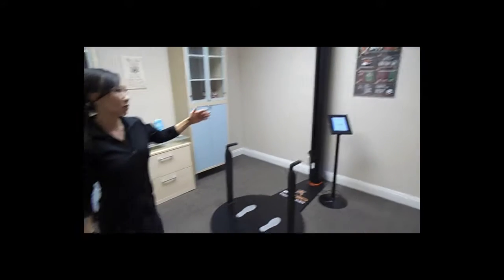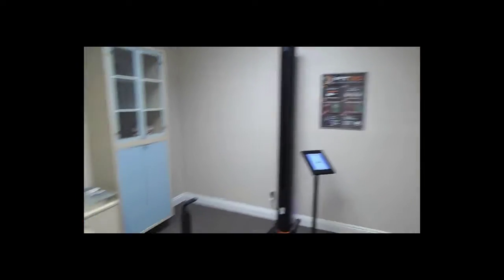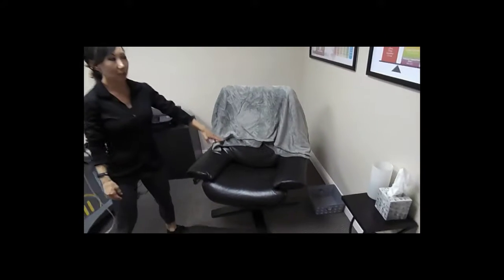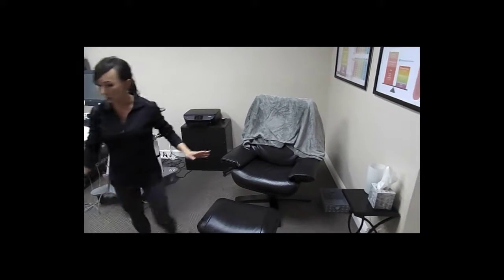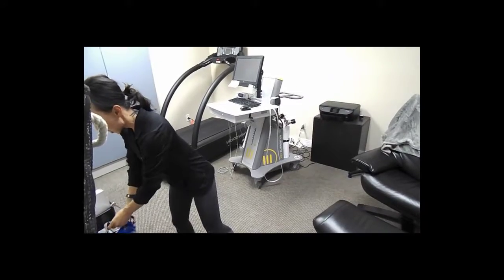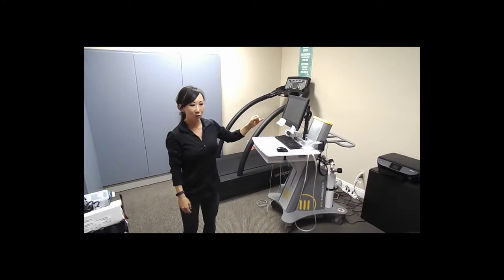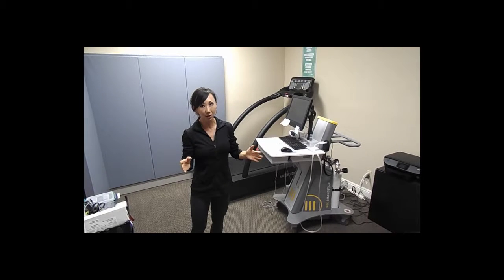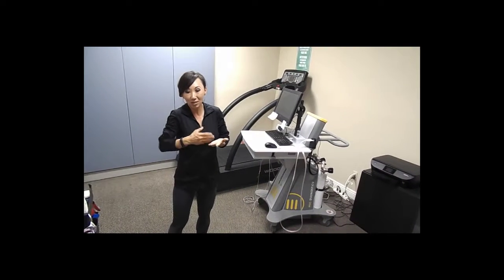Want to know your body fat %? How much muscle you have? Bone strength? Well now you can...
Survival is a funny thing, everybody is different from a physical, physiological and psychological perspective, which means that not everything works for everybody all of the time. This is especially true when it comes to body composition and how well placed you are to survive long-term in less than ideal conditions.

This subject has always intrigued me.

It has always preyed on my mind and had me thinking about how I am structured internally, do I have a genetic advantage. Now it was time to find out!